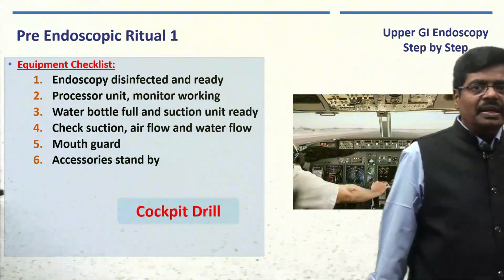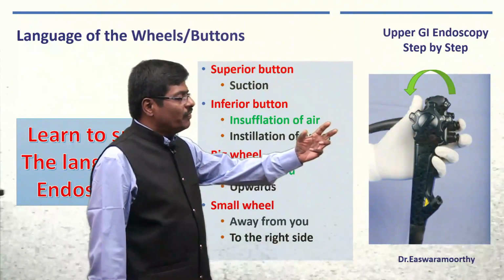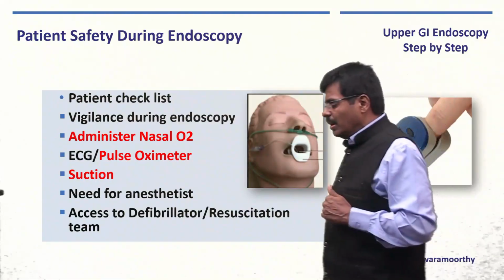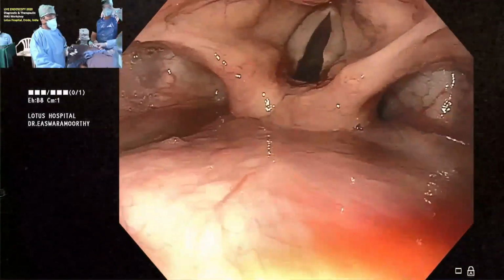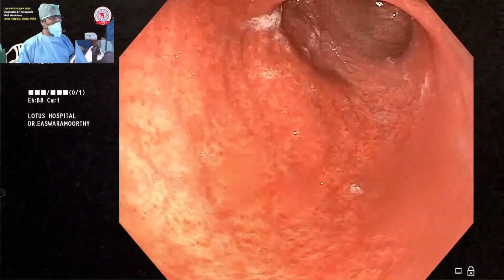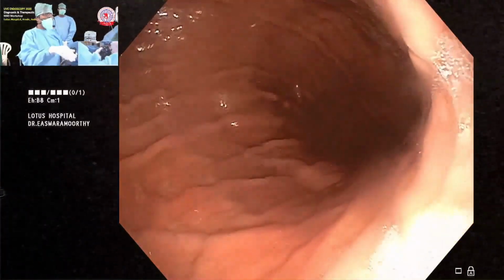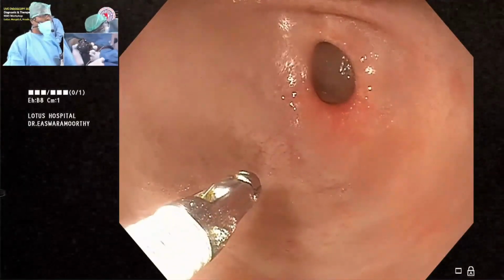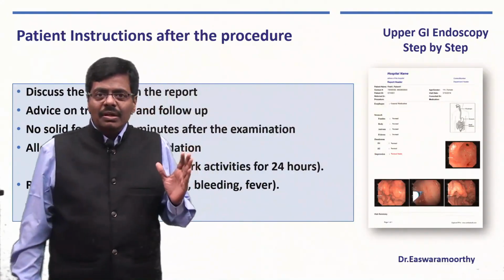4 Steps of Upper GI Endoscopy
This 20 minute video lecture will explain the steps of diagnostic upper GI endoscopy in six sets of Rules of 3, and a recorded live case will explain them in great detail